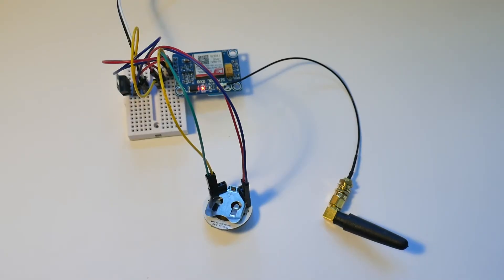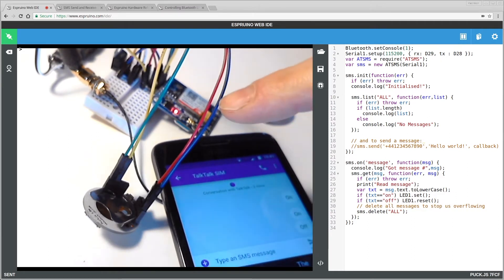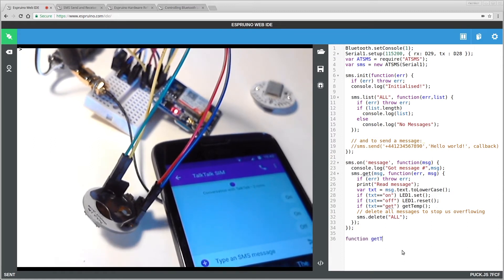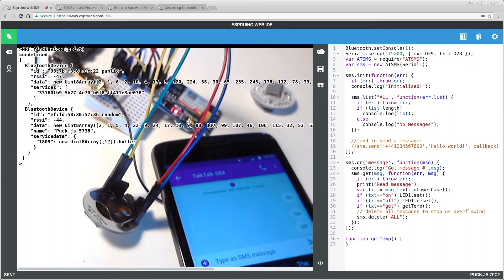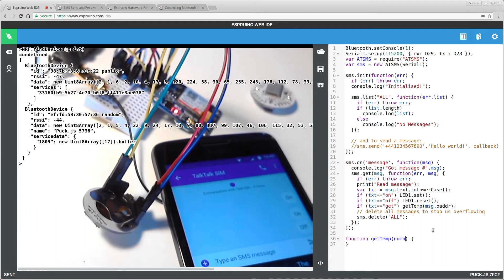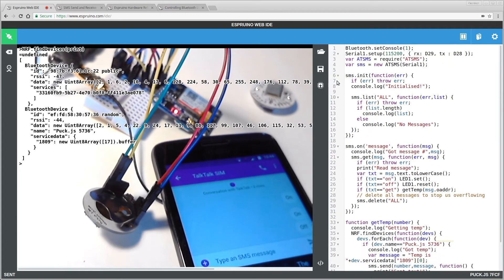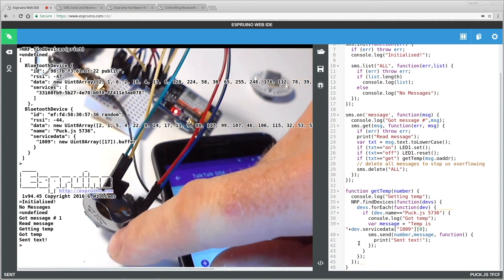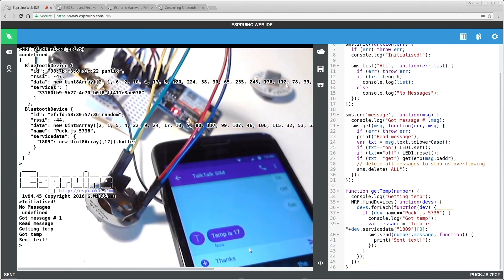Using SMS text messages to remotely monitor state (Puck.js)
Using Puck.js and a cheap GSM module to read temperature via Bluetooth and report the result via SMS text message.

The nice thing about this is you can use a cheap Pay as you Go SIM card. While Puck.js (and other Espruino boards) can connect to the internet using the same module, you'll need to have a SIM card with internet access (which will often cost you a few dollars a month even if you can find one off contract).